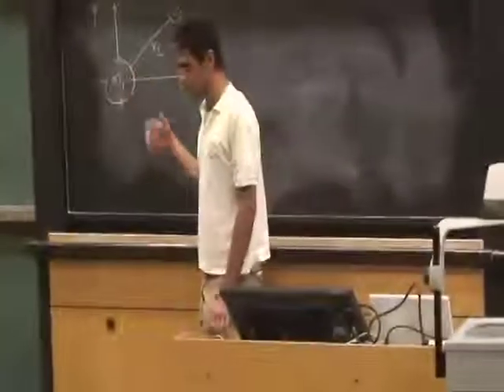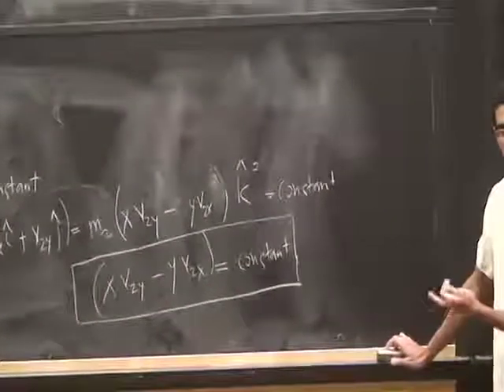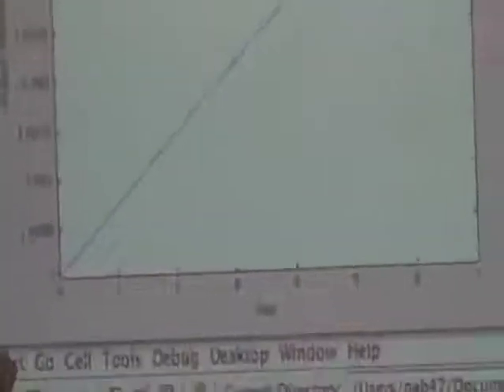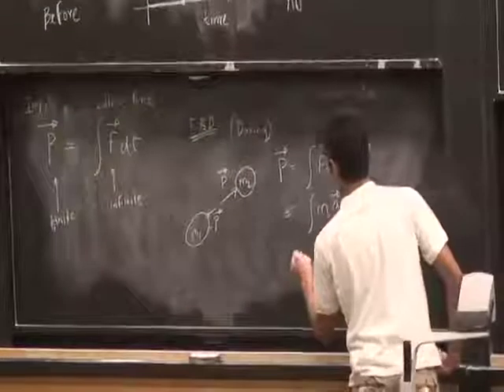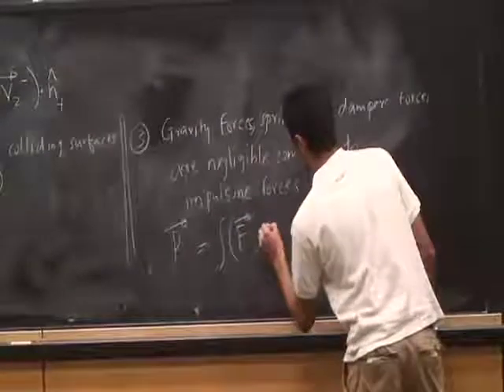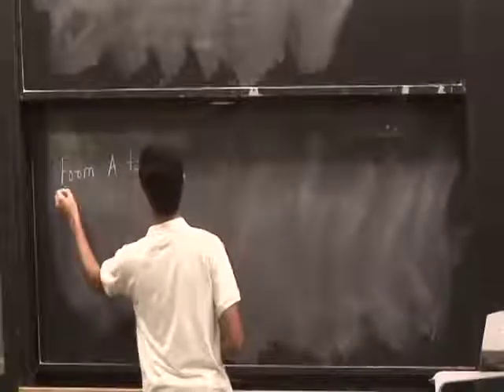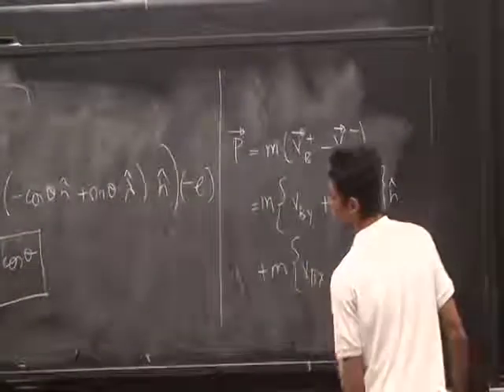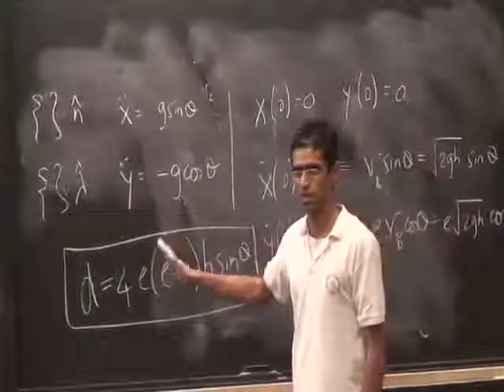Dynamics Lecture 9: Particle motion in multiple dimensions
Particle motion in multiple dimension sanity checks, Collisions in 2D